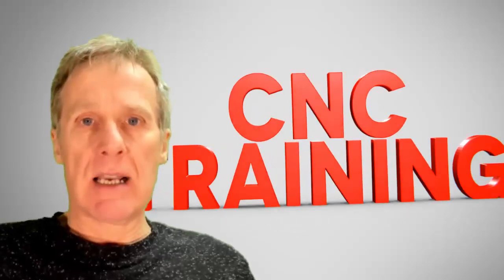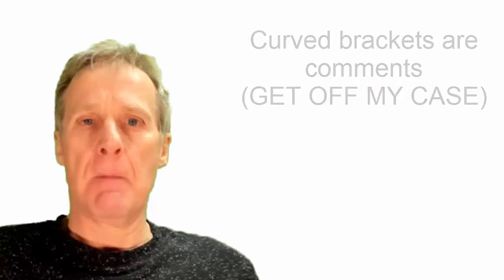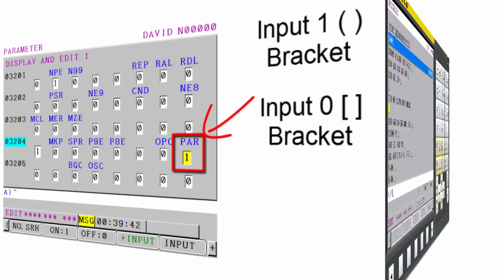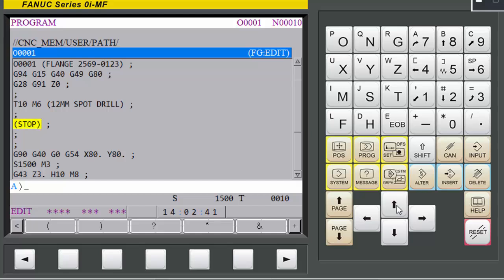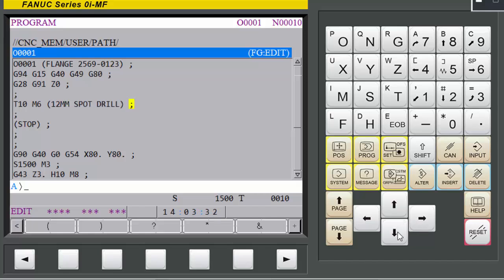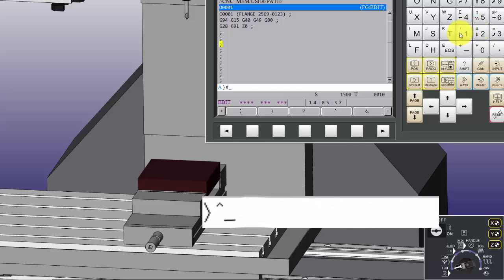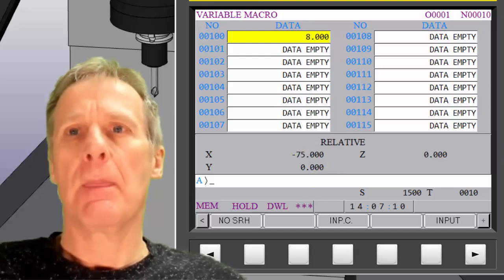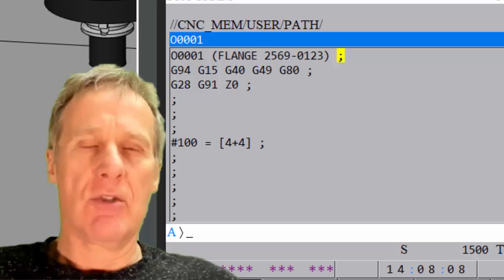Using Brackets On a Fanuc Control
This video teaches you all about brackets and how they are used on a Fanuc control. It covers square brackets and curved brackets.
Useful in CNC Macro progrmming.
Contact the CNC Training Centre for all your CNC Training Requirements. Onsite or offsite training on all CNC controls.
We also undertake training on CNC sliding head Swiss Type machines.
Fanuc Heidenhain Siemens or Mazak